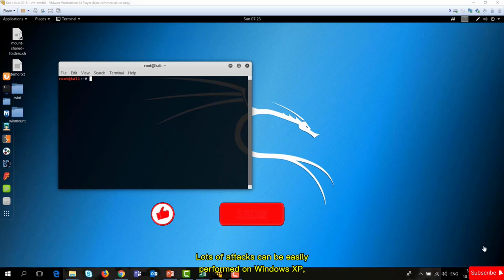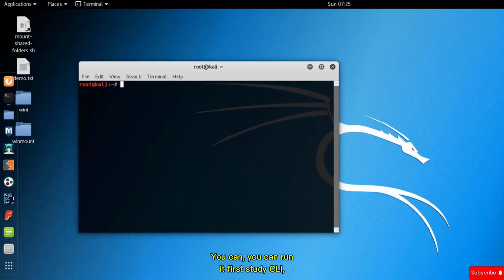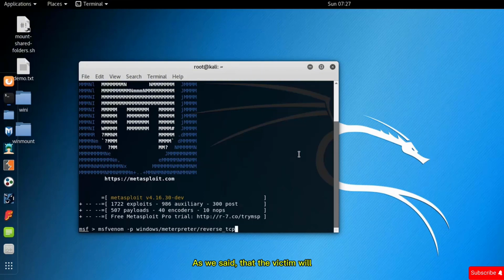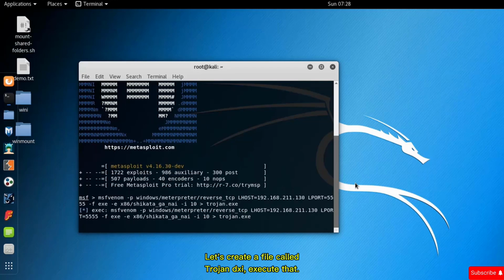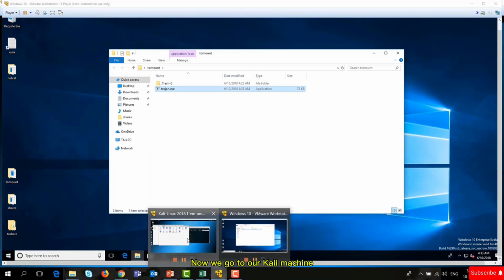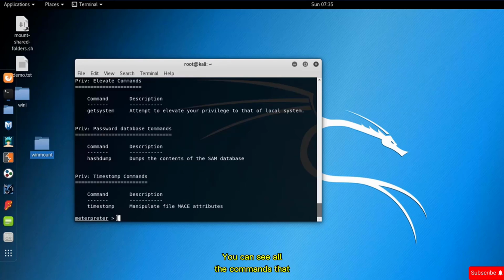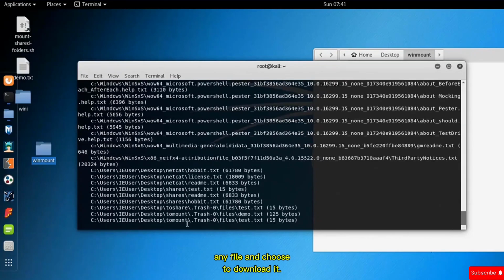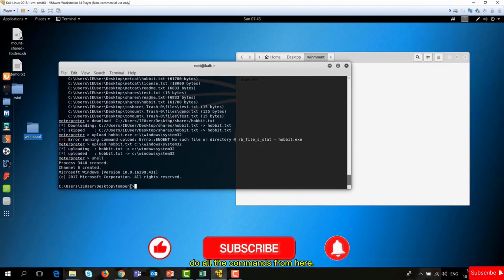I Made My Own TROJAN Horse In Kali Linux - Lec 25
Join me as I take on the challenge of infiltrating a system like a pro using my very first Trojan in ethical hacking!
Learn the art of ethical hacking and create your very first Trojan to infiltrate like a pro! In this video, we'll take you through a step-by-step guide on how to create a Trojan from scratch, covering the basics of ethical hacking and penetration testing. Whether you're a beginner or an experienced hacker, this video is perfect for anyone looking to improve their skills and knowledge in the field of ethical hacking. So, get ready to take your hacking skills to the next level and create your first Trojan like a pro!